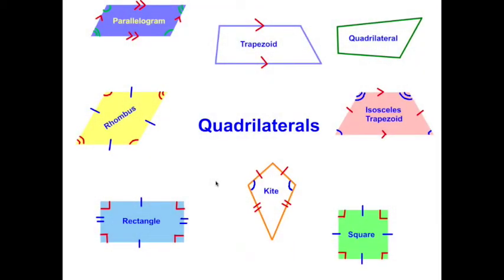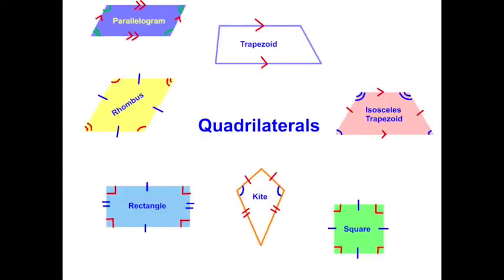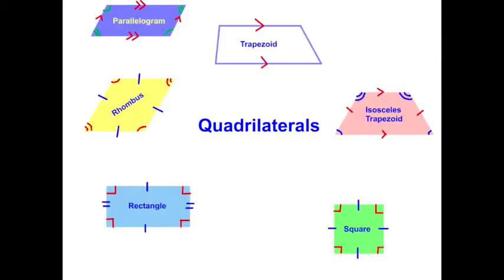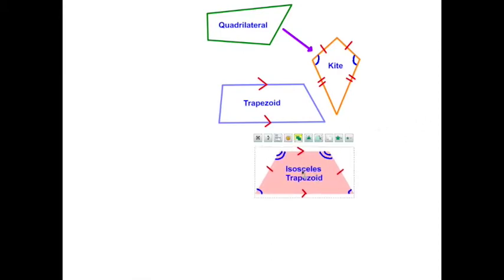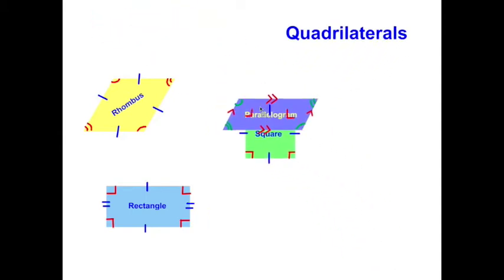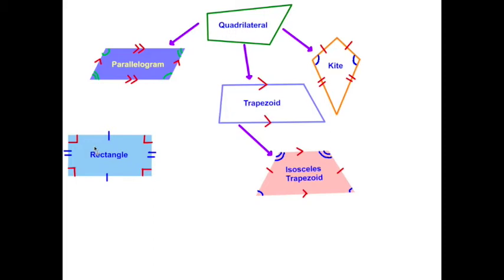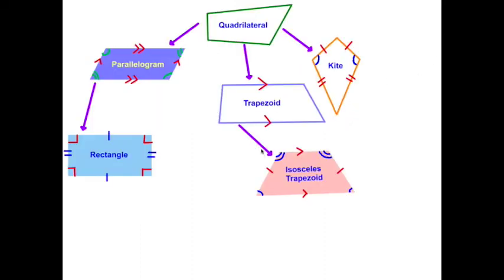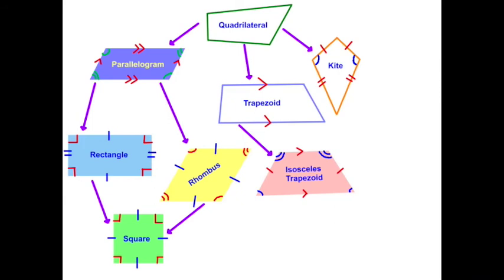Classifying_Quadrilaterals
In this video, properties of various quadrilaterals are described with each shape arranged in a flow-chart with the lest complex at the top and the most complex at the bottom.

From an instructional standpoint, consider having students replicate the figures on a piece of paper, cut them out, and arrange them on their desks as the video plays. Additionally, feel free to pause the video and further discuss additional properties.